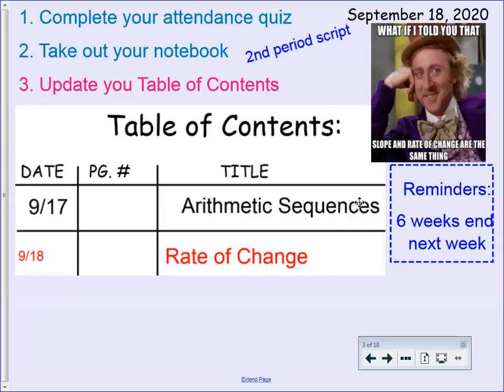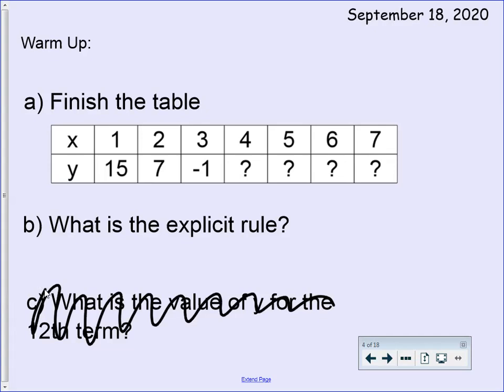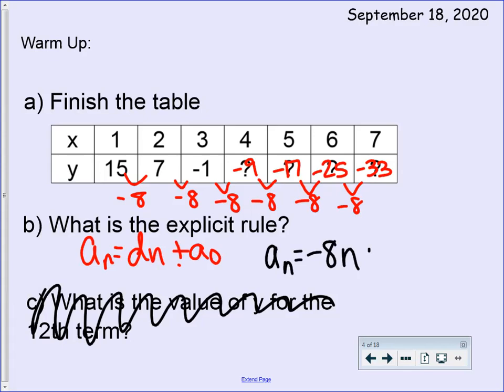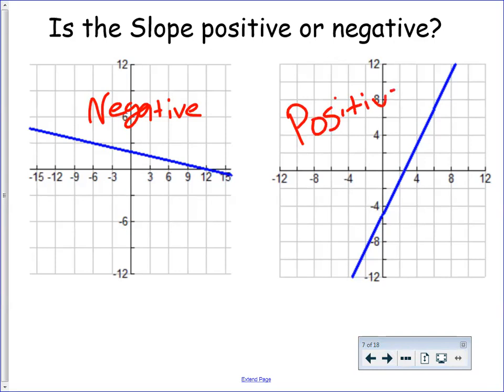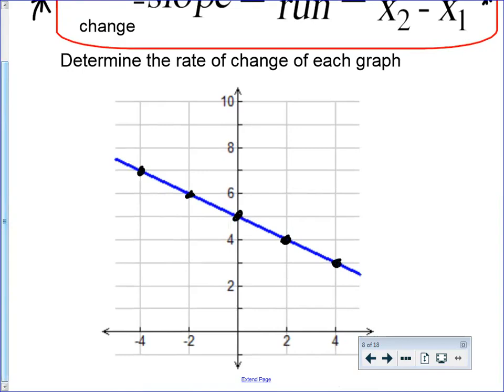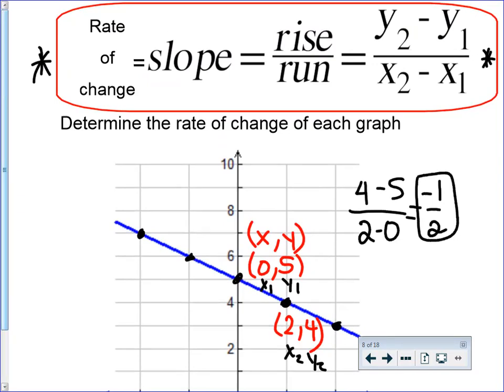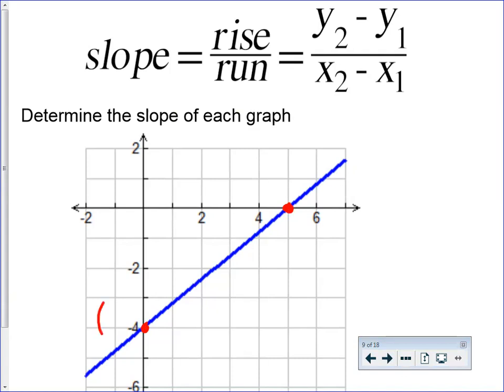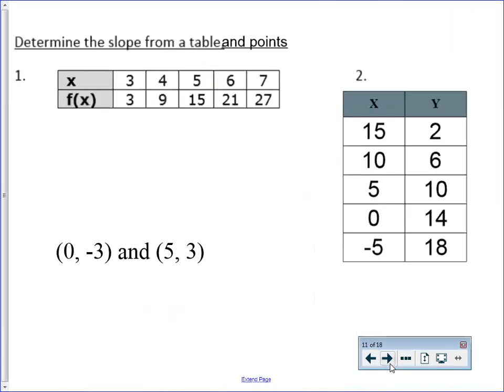Rate of change part 1